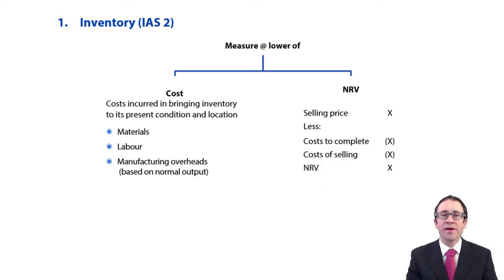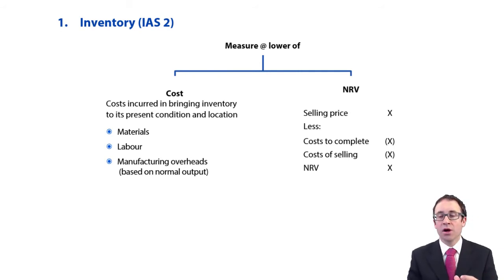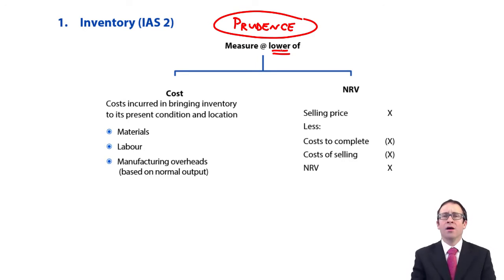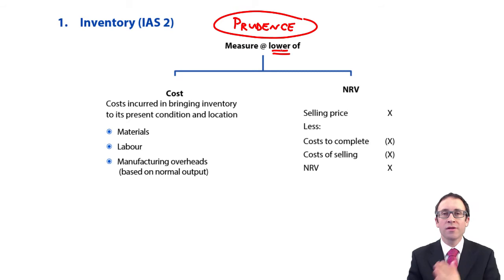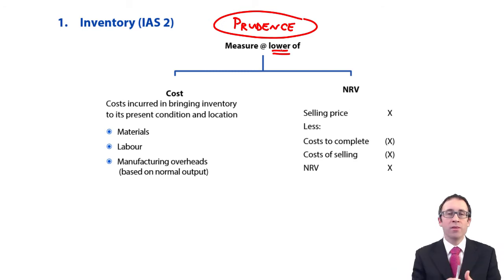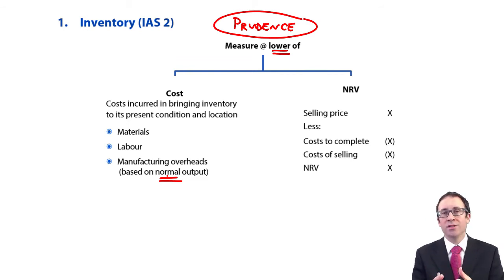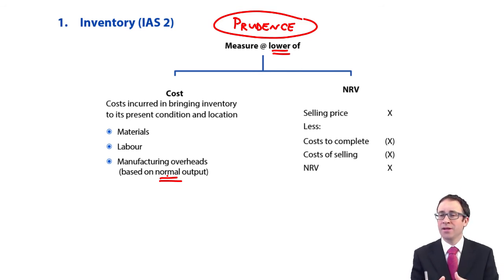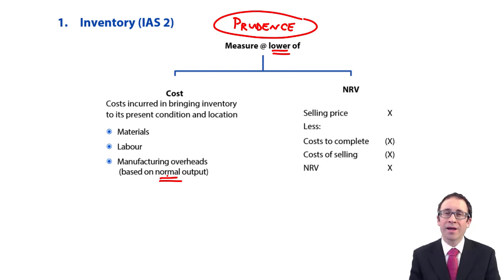Inventory - Introduction - ACCA Financial Reporting (FR)